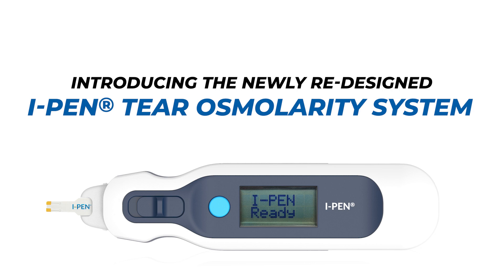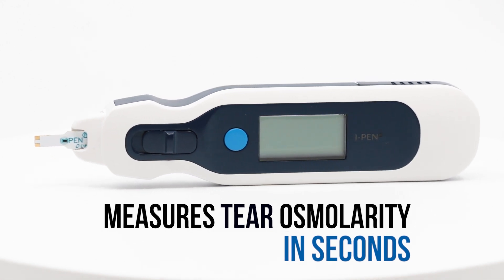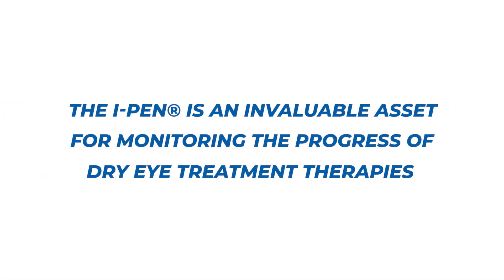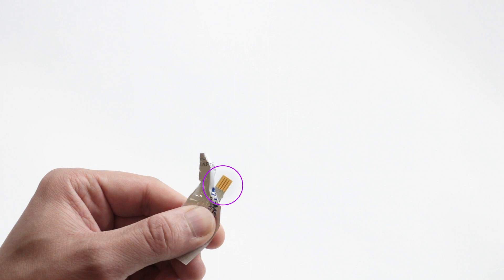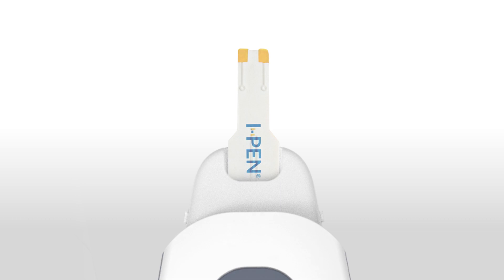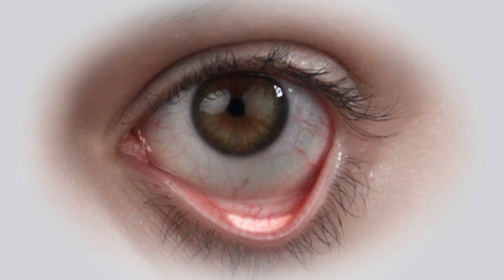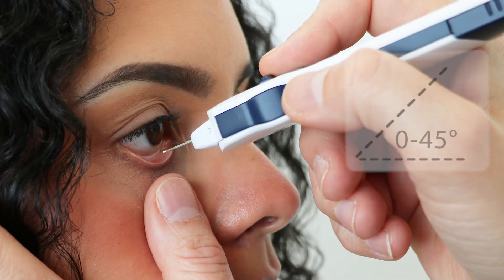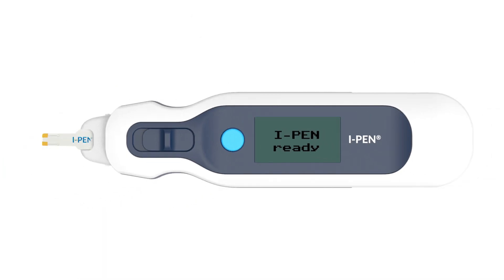How to Use the I-PEN Tear Osmolarity Measurement System to Help with Dry Eye Diagnosis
This video demonstrates how to use I-MED Pharma’s newly re-designed I-PEN® Tear Osmolarity System.

The I-PEN® Tear Osmolarity System is a professional tool designed to measure tear film osmolarity, helping eye care professionals in the dry eye diagnosis process.

Using state of the art technology, the I-PEN provides a quick and accurate quantitative measurement of osmolarity by analyzing the tear-soaked tissues in contact with the tear film.

This device is quick and simple to use and measures tear osmolarity in seconds. No calculations required. Its ease of use, portability, and rapid result output make it a user-friendly tool for eye care professionals.

The I-PEN® is an invaluable asset for monitoring the progress of dry eye treatment therapies. Make your clinic a dry eye center of excellence with I-MED Pharma’s I-PEN® Tear Osmolarity System.

To view our complete range of ocular surface disorder products,